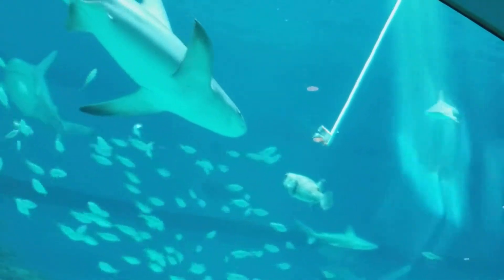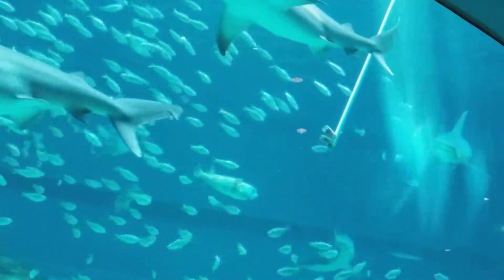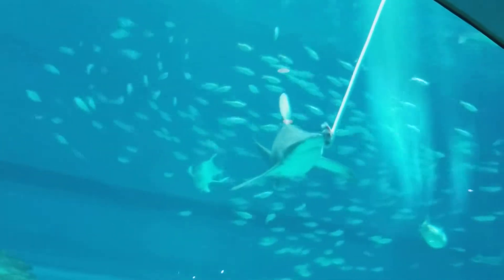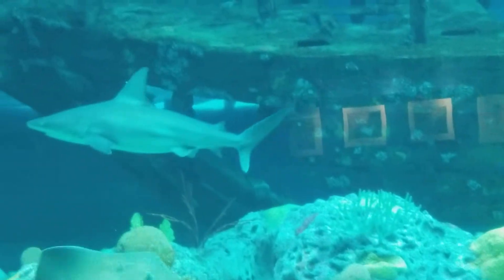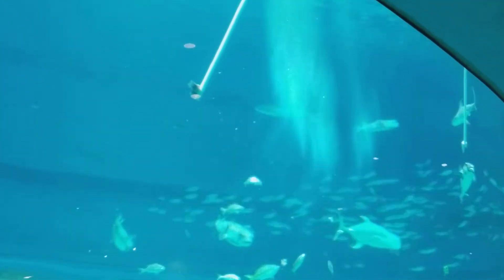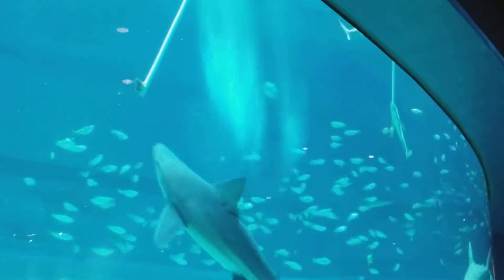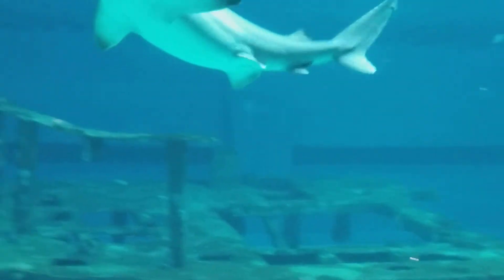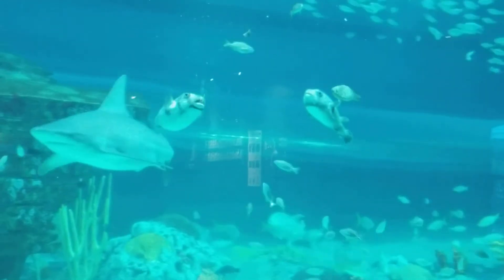Shark Feeding 010818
Video Title: Shark Feeding 010818

Video File Created Date: Monday, January 8, 2018 (Video may or may not have been captured on this date, it shows the date the video was last converted.)

-- GinkoSolutions.com